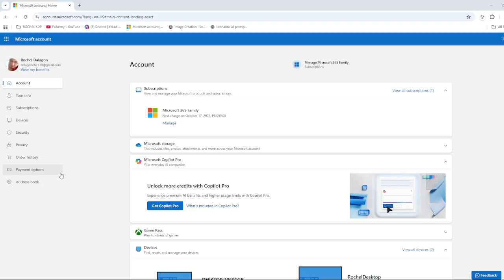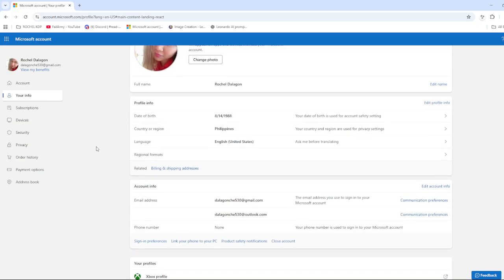How To Connect Microsoft Teams To Excel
Connecting Microsoft Teams to Excel streamlines collaboration by allowing you to share and co-edit spreadsheets without leaving Teams. This 2025 guide shows how to install the Teams add-in in Excel and use it to post files directly to Teams chats or channels. It covers both desktop and online Excel versions, ensuring you can collaborate effectively regardless of your platform. Learn how this integration simplifies workflows, improves communication around data, and supports real-time teamwork. Ideal for professionals managing projects, budgets, or reports, this tutorial empowers you to leverage the full power of Microsoft 365 collaboration tools.